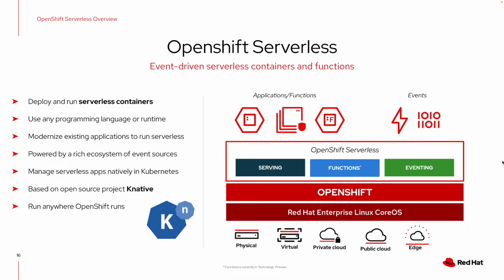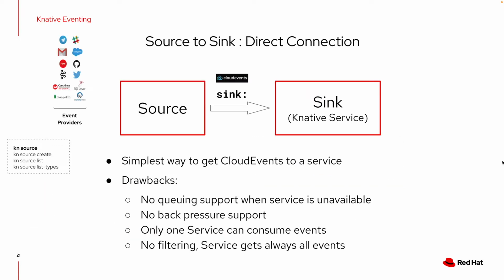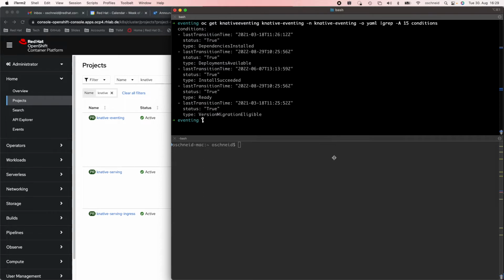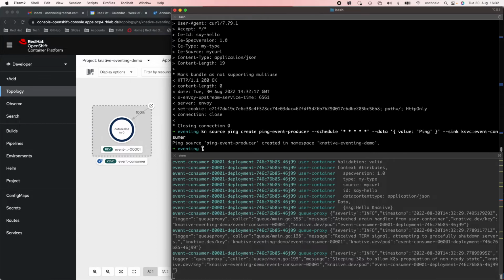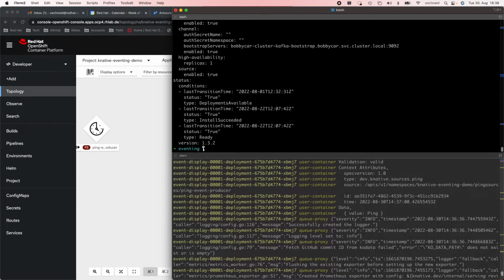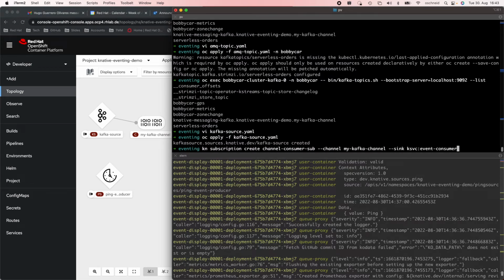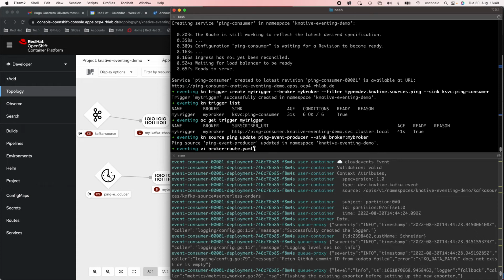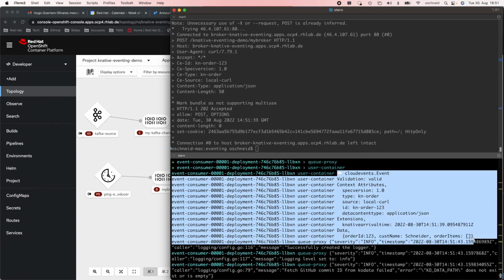Red Hat OpenShift Serverless - Part 2: Knative Eventing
Red Hat OpenShift Serverless is an abstraction layer on top of Red Hat OpenShift Container Platform (RHOCP), which allows developers to start deploying applications in a standardized way.

OpenShift Serverless is based on the Knative open-source project, and provides a uniform and tightly integrated interface across the hybrid cloud ecosystem.

In this video we'll have a look at Knative Eventing.
The Demo part start at 6:55

Knative Eventing is a component of Red Hat OpenShift Serverless, which provides features for implementing event-driven architectures in a serverless way. Knative Eventing has tools for routing events from services that publish events, to services that consume those events.